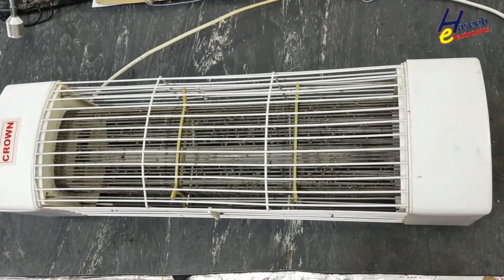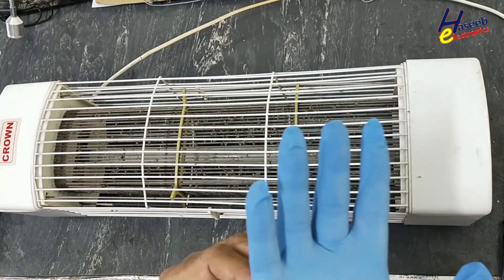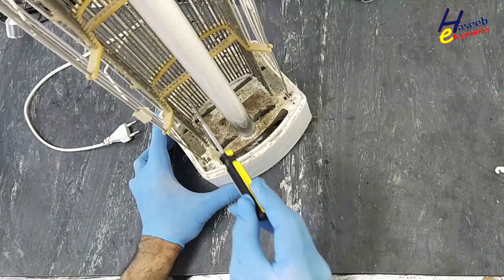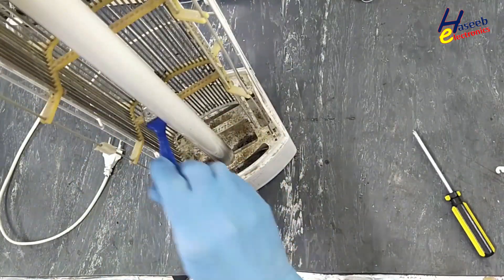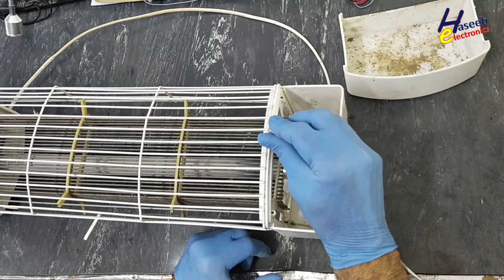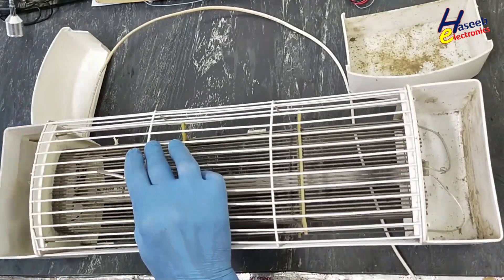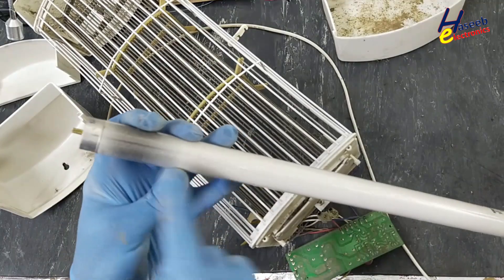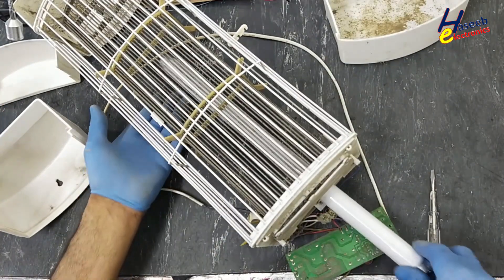{1340} Insect Killer Light Not Turning On? Step-by-Step Repair Guide | Haseeb Electronics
In this video number {1340} Insect Killer 15W / T8 BL UV Light 15 watt T8 BL (Blue Light / UV Ultra Voilet Light ) Light Not Turning On? Step-by-Step Repair Guide | Haseeb Electronics. 🦟 Insect killer or mosquito zapper not working?
Don't throw it away yet! In this detailed video from Haseeb Electronics, we show you how to diagnose and fix a non-working insect killer light — step by step.

💡 Whether it's a UV tube bug zapper, mosquito killer lamp, or electric insect trap, this guide covers all the common causes of failure and their easy repairs.

🔧 What’s covered in this video:
How to safely open the insect killer unit

Checking the UV light tube and replaced 15W / T8 BL UV Light
Testing for a blown fuse or capacitor failure

Multimeter testing for continuity and short circuits

Cleaning, rewiring, and replacing damaged parts

Final test to verify the repair is successful

✅ Fix your device at home and avoid unnecessary replacements.